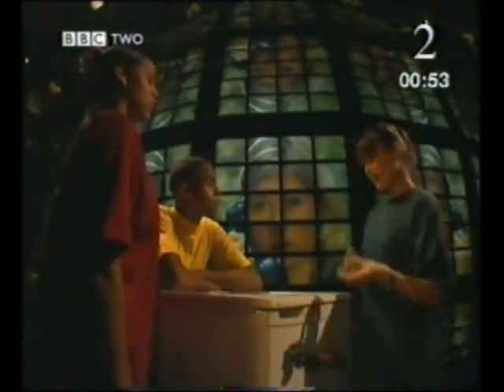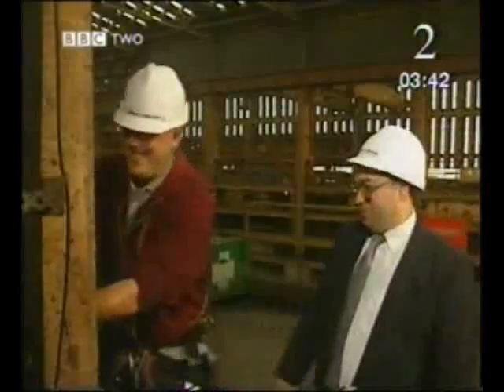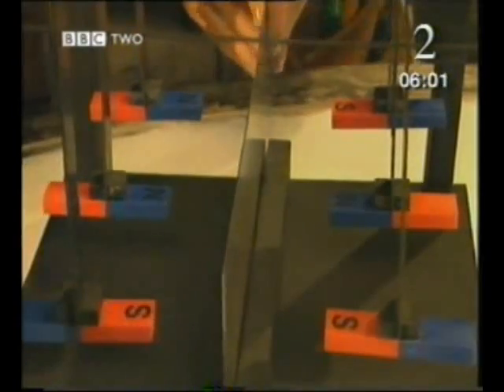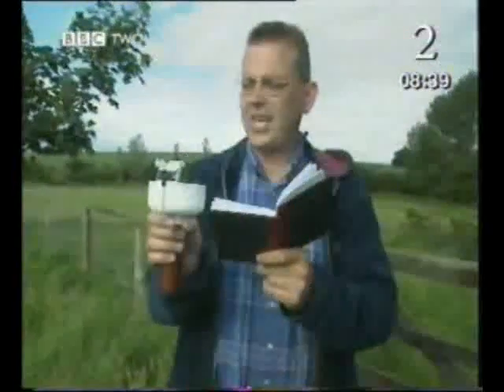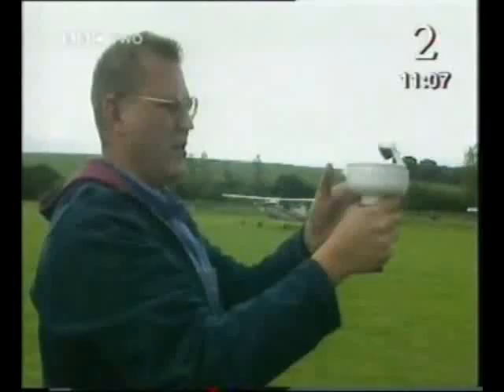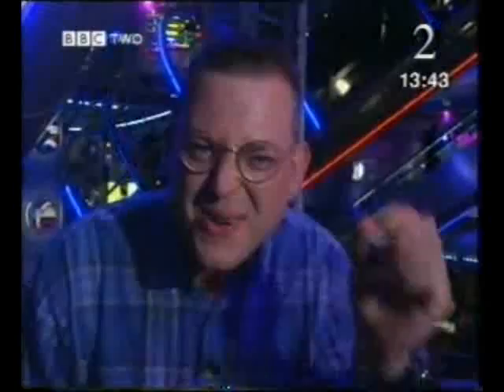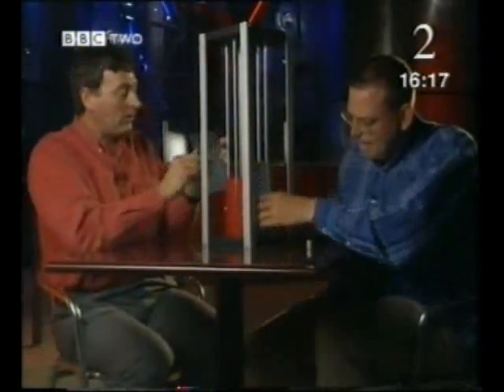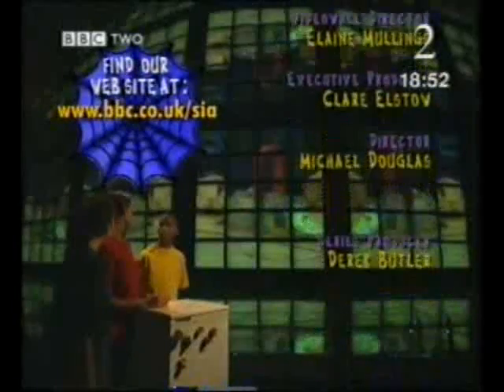Electricity and Magnetism S106LS24